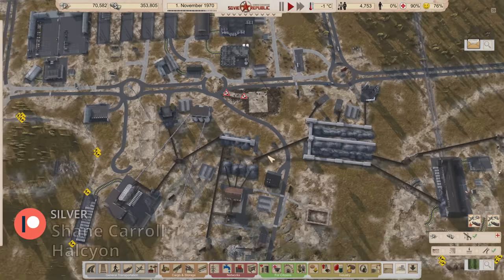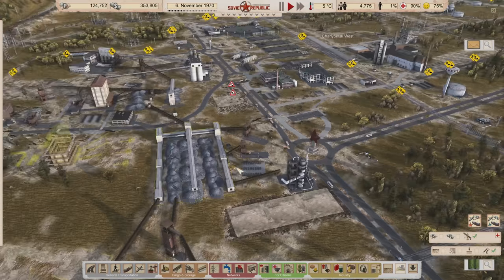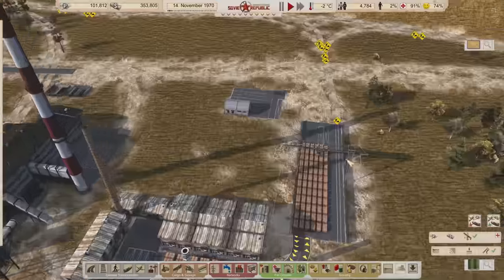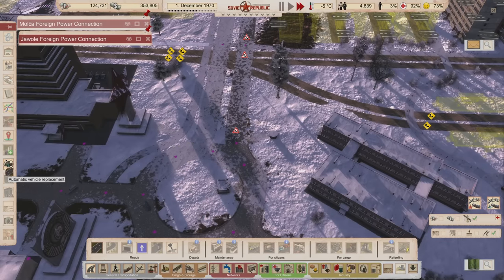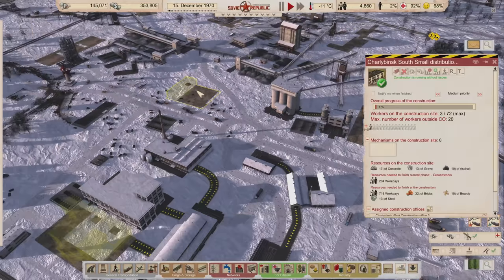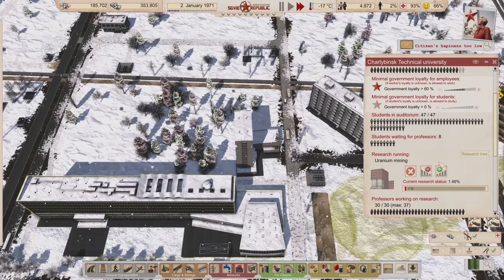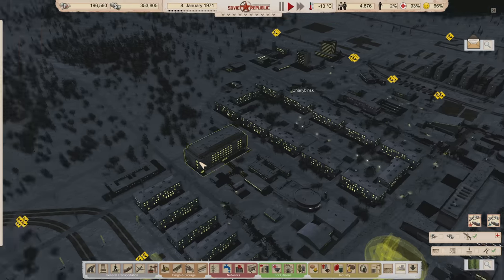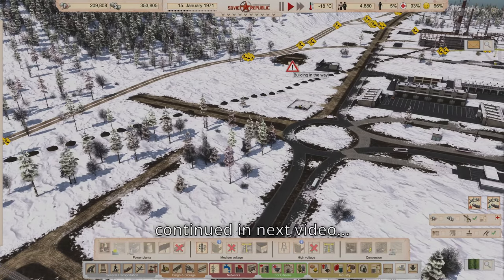BUILDING MAINTENANCE IS A THING! - Workers and Resources Realistic Gameplay - 30